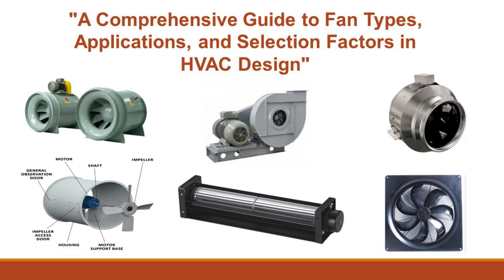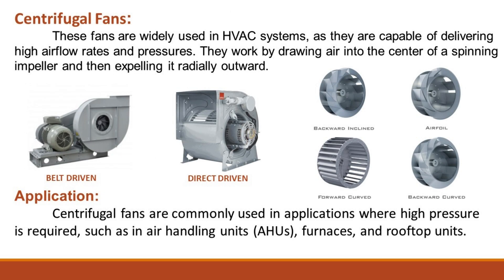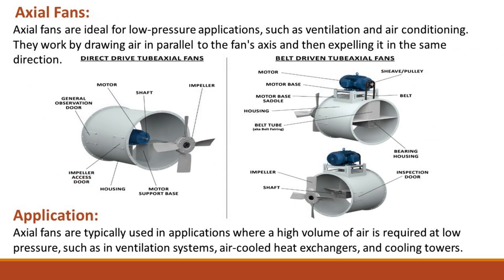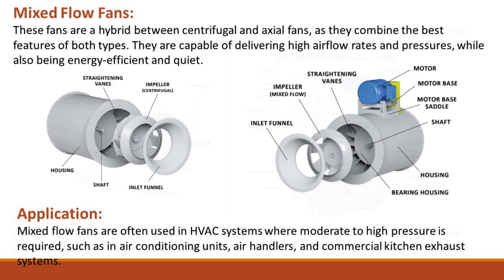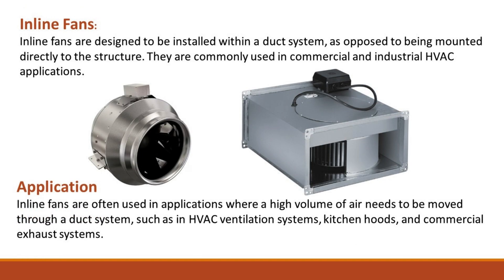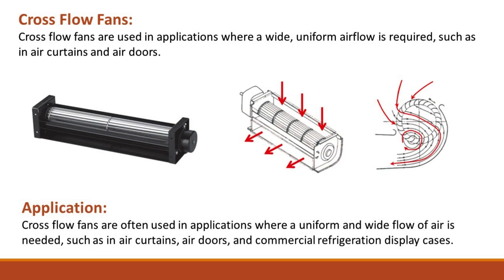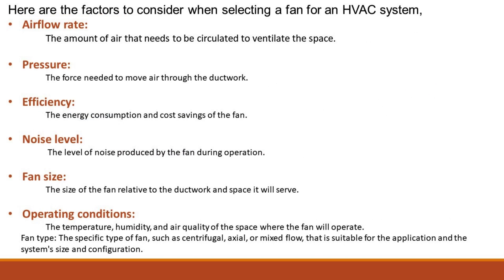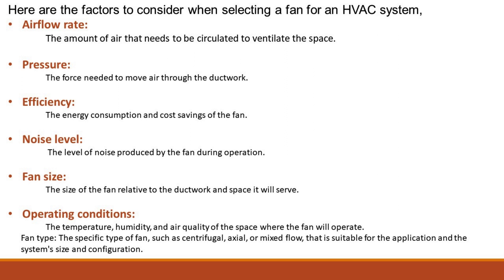"A Comprehensive Guide to Fan Types, Applications, and Selection Factors in HVAC Design"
This Video Explains:
Different types of fans, such as centrifugal, axial, mixed-flow, plenum, and propeller, have specific applications in HVAC systems.
Factors to consider when selecting a fan include:
a. Required airflow
b. System static pressure
c. Efficiency
d. Noise level
e. Space limitations
f. Operating environment
Consultation with HVAC professionals is essential for selecting the right fan.
By carefully considering these factors, optimal performance and energy efficiency can be achieved in HVAC systems.